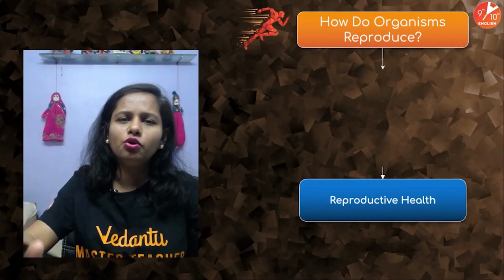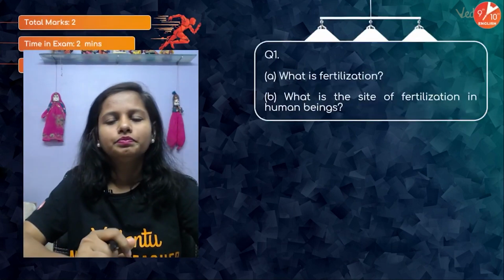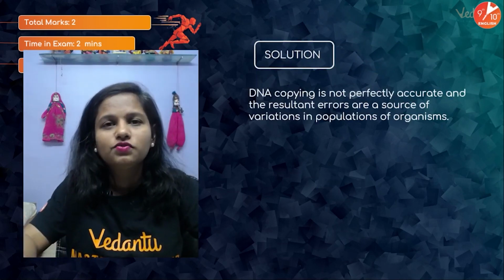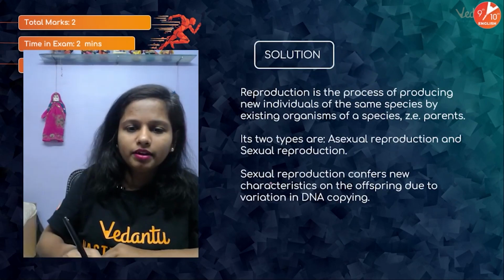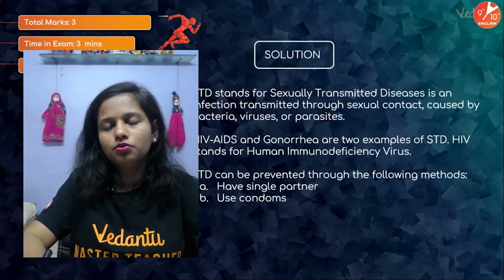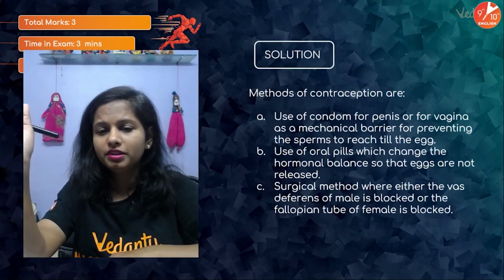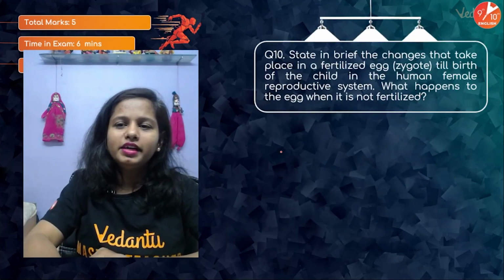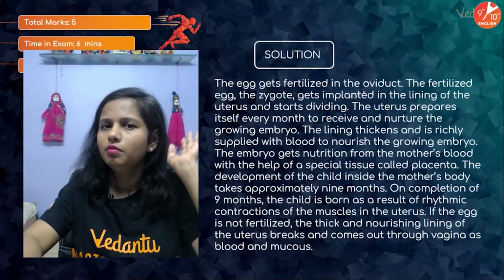🔥Sprint X for Term 2: How do Organisms Reproduce [Part 1] CBSE 10 Biology Ch 8 | Mariya Mam Vedantu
🔥Sprint X for Term 2: How do Organisms Reproduce [Part 1] CBSE Class 10 Biology Chapter 8 | Term 2  | Class 10 Science | NCERT Solution for Class 10 Biology | Vedantu 9th and 10th English with your favorite Mariya Ma’am. 🔥Sprint X for Term 2: How do Organisms Reproduce [Part 1] for CBSE Class 10 Biology Chapter 8 is one of the very interesting sessions and it helps to get 100 marks in CBSE Class 10 Biology. In Vedantu, You can now watch today's session of 🔥Sprint X for Term 2: How do Organisms Reproduce [Part 1] Class 10th CBSE which helps you to understand the concept thoroughly and full chapter explanation in detail.

👩  To Get in touch with Vedantu Master Teachers then join us on Our Telegram Channel

♦ How Do Organism Reproduce Class 10
♦ How Do Organism Reproduce Class 10 Biology
♦ How Do Organism Reproduce Class 10 CBSE
♦ How Do Organism Reproduce
♦ How Do Organism Reproduce Full Chapter Explanation
♦ How Do Organism Reproduce Class 10 NCERT Solutions
♦ CBSE Class 10 Biology Solutions
✦ Sprint X for Term 2 Class 10 Biology

🎯Hope You All Gain Knowledge from Today's Session about 🔥Sprint X for Term 2: How do Organisms Reproduce [Part 1] CBSE Class 10 Biology Ch 8 | Term 2 | Mariya Mam Vedantu.